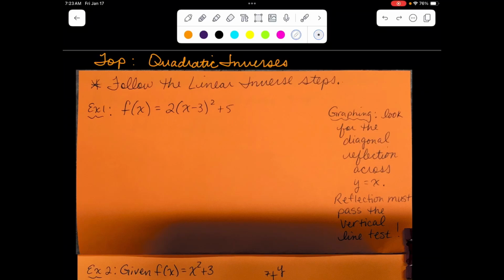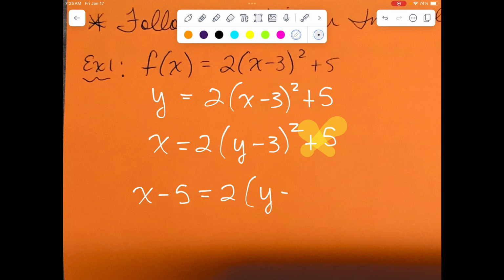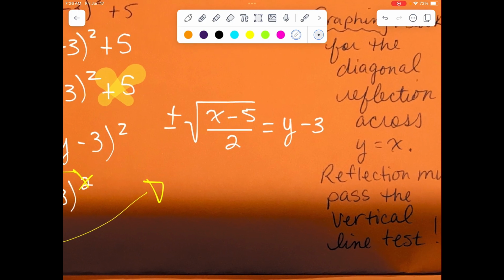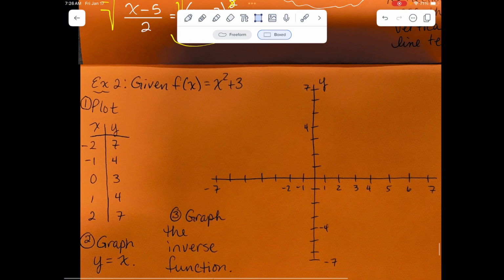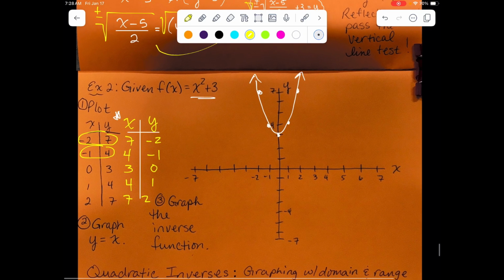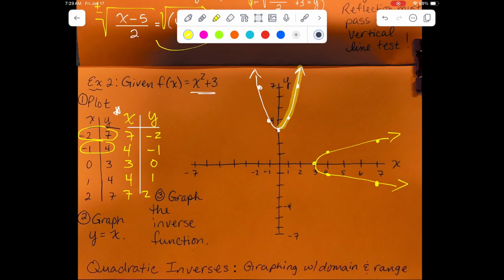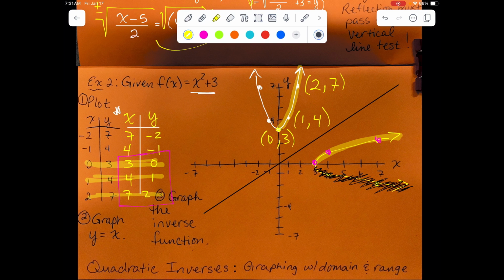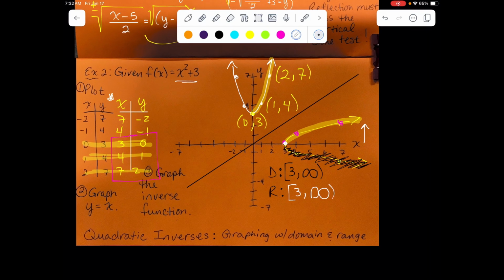How to find the quadratic inverse function